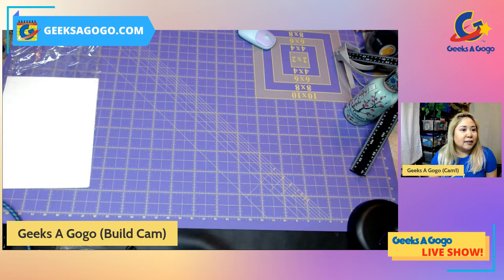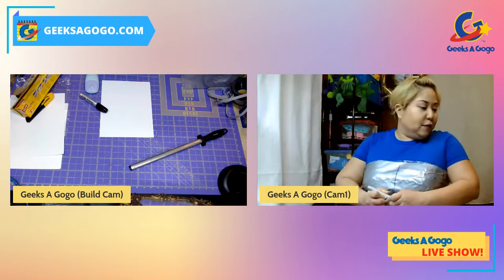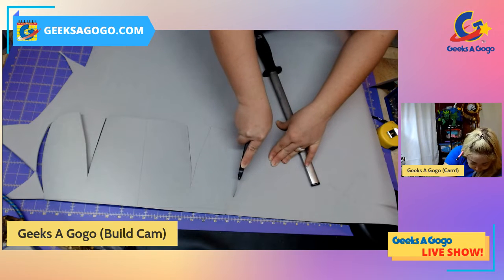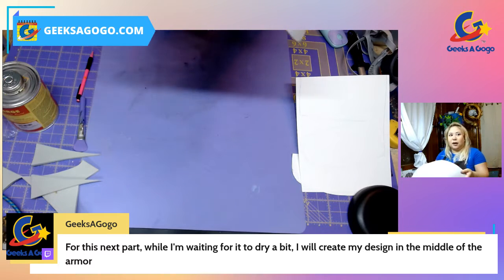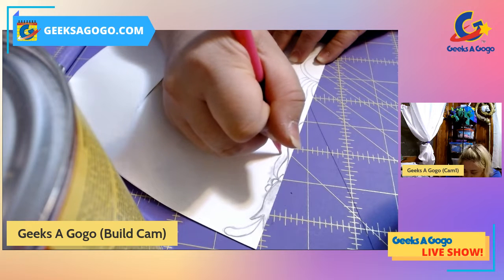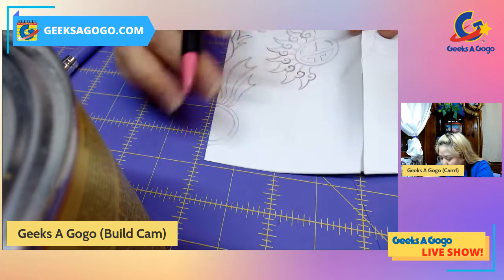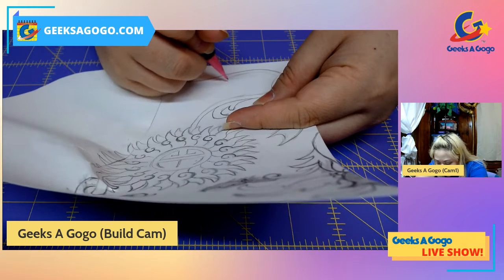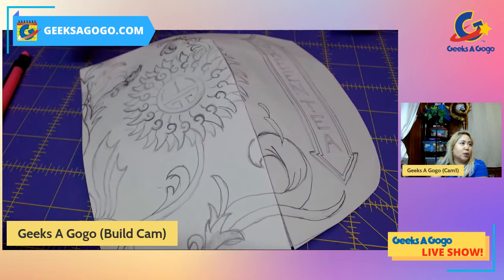Let's Make Cosplay and Chat! Twitch Stream Replay 2022.02.22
On this replay of my 02/22/2022 stream, I create and talk about another cosplay I sketched 2 years ago. Follow along as I talk about duct tape patterns and free-handing and etching designs on EVA foam to enhance your cosplay.

Tune into our TWITCH channel: Twitch.tv/GeeksAGogo
Every TUESDAY NIGHT!
7:30 PM CST / 8:30PM EST / 5:30PM PST